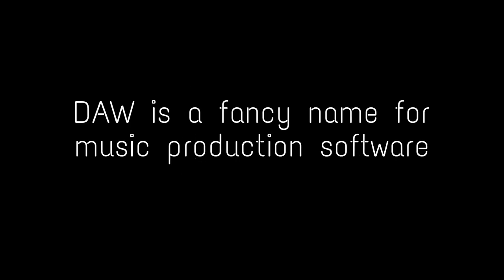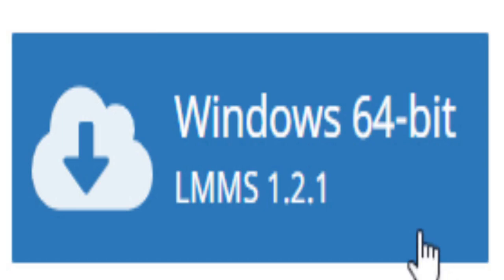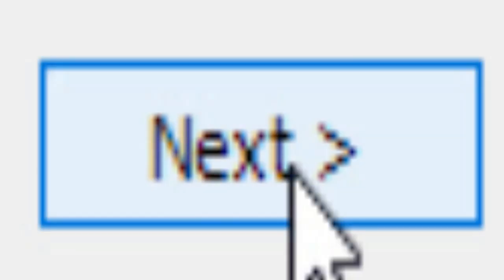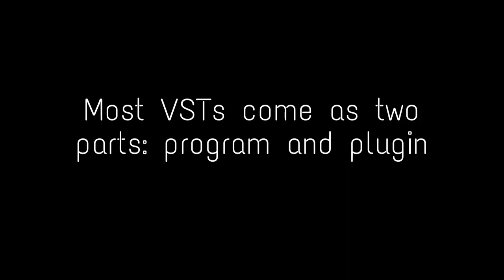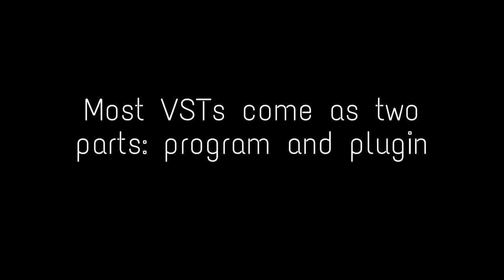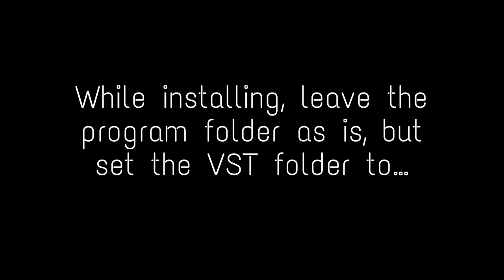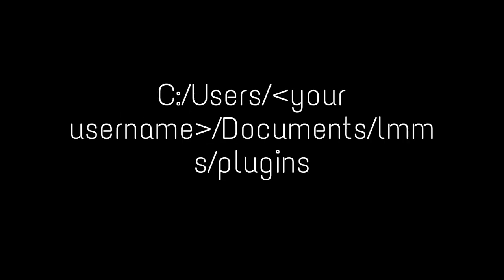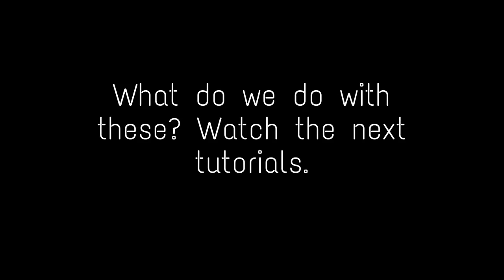Beatmaking in LMMS | Ep 0 - GETTING THE SOFTWARE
Here I show you how to install all the software we will be using in this tutorial series.

Made with the support of the lmms Reddit community.

Download my tracks, message me, and view the text version of this episode